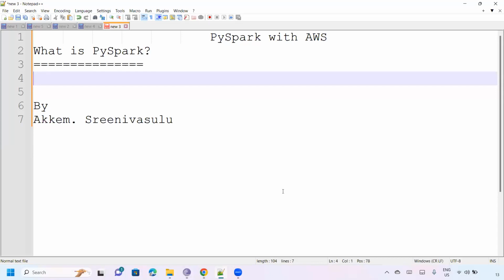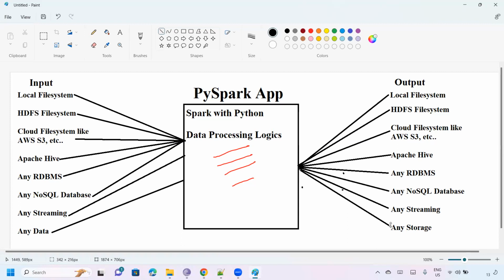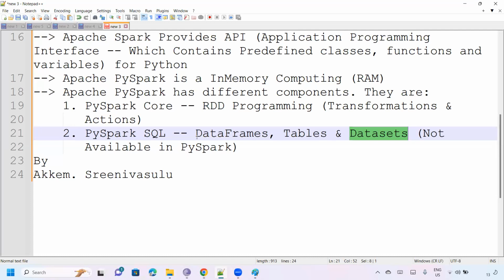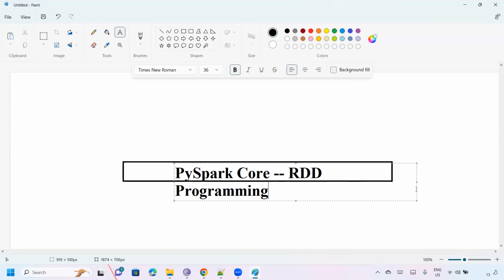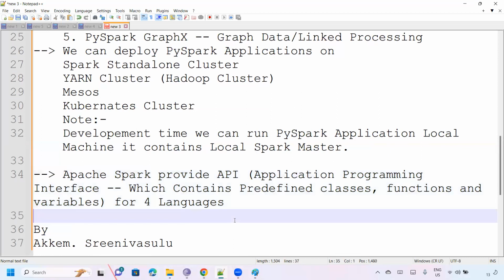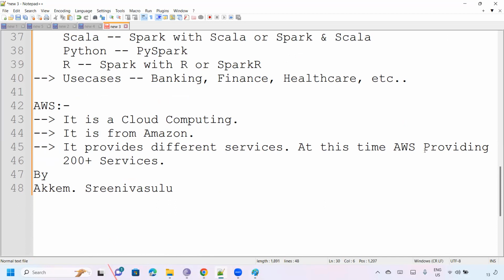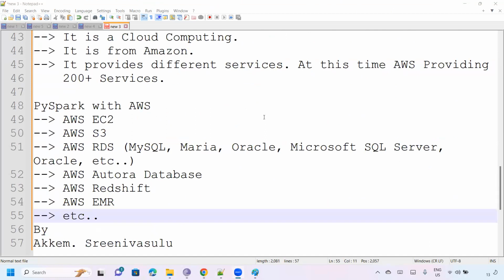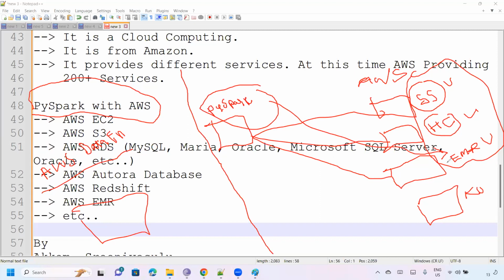Free Masterclass PySpark Using AWS | Free Demo PySpark | #2023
Sriman IT is the No.1 quality training institute in India for candidates who want to build their future in Information Technology. We are into online training, classroom training, corporate training, and one-to-one training with more passion and dedication. Sriman IT aims in providing the best quality real-time oriented training on Data Science with AI, Google Cloud Platform (GCP), Data Structures with C, Java, JAVA Full-Stack, Spring, Spring REST, Spring Cloud, Microservices, Microsoft Azure, Service Now, Azure Data Engineer, Hadoop, Django, UI Full-Stack, Angular 11, React JS, Node JS, MEAN Stack, MERN Stack, Salesforce, Oracle, Testing, Android, Docker, Kubernetes, Manual Testing, Selenium, and Digital Marketing.

  🎈 Live Coding
  🎈 Real-time Environment
  🎈 Class Notes